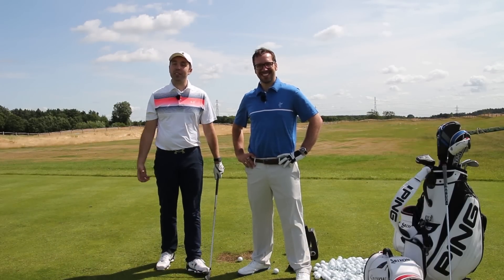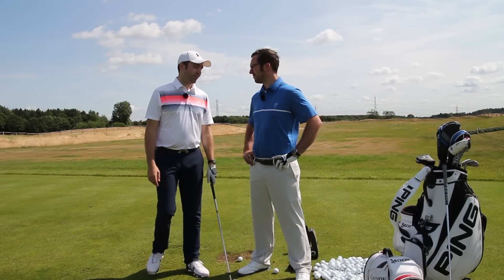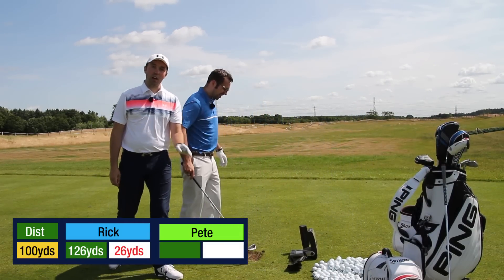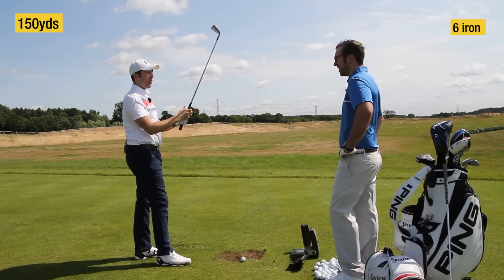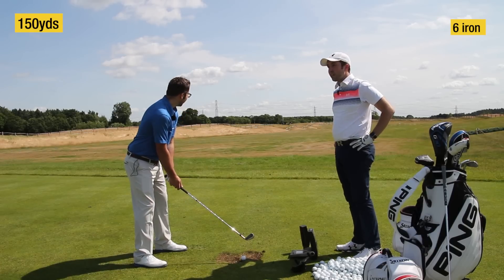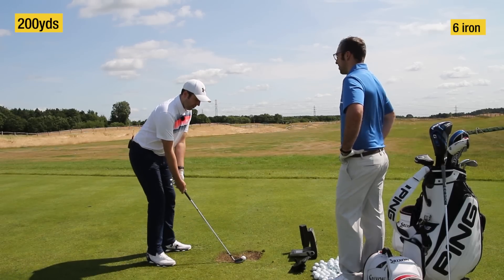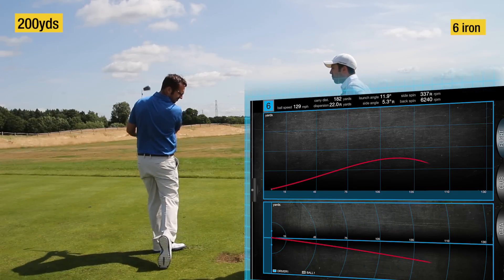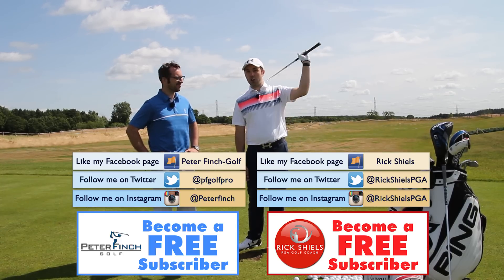RICK Vs PETE PING i IRONS DISTANCE CHALLENGE